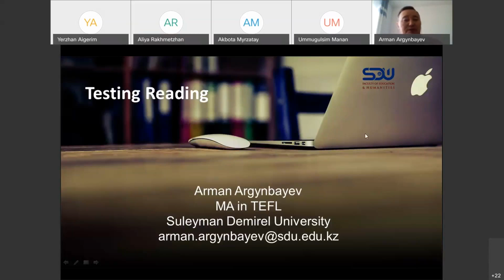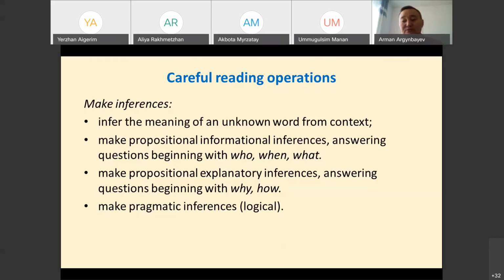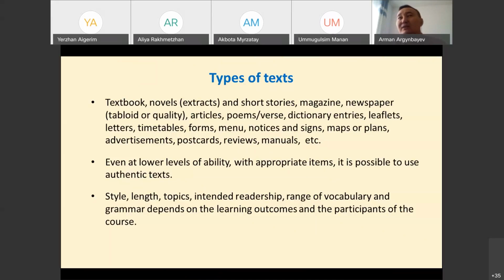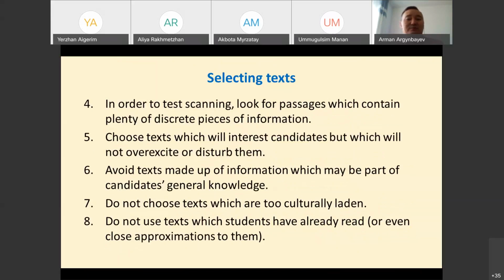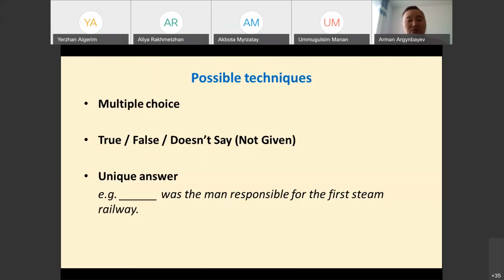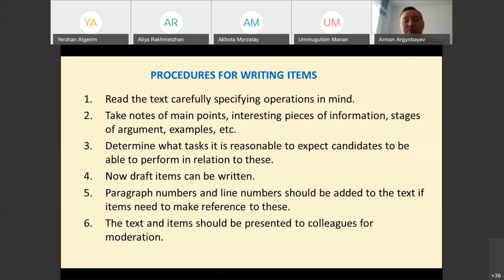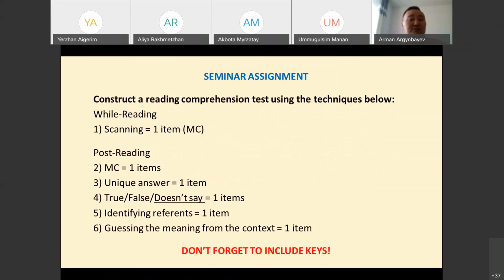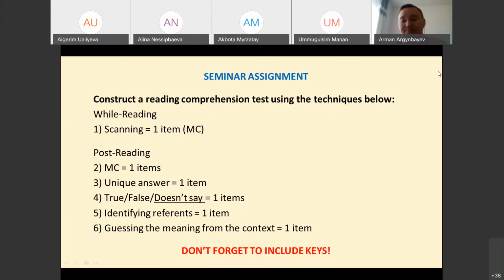Testing Reading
Online class